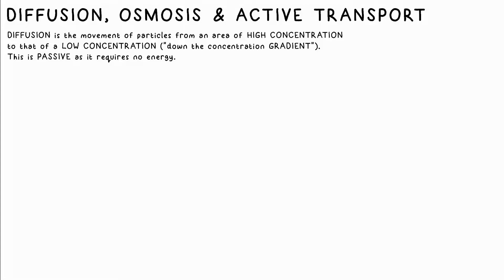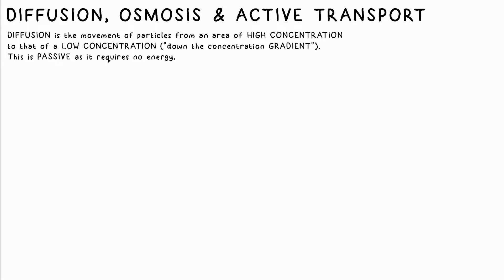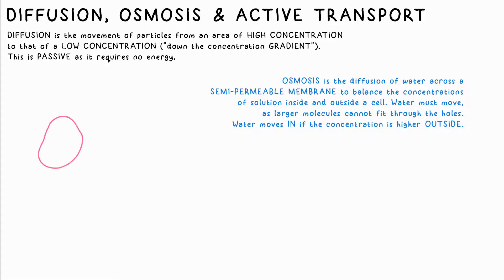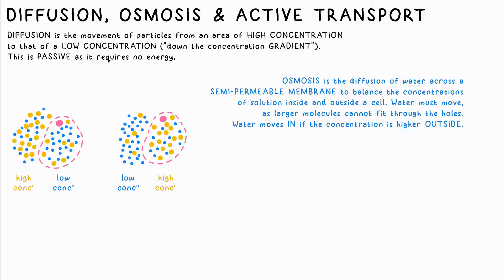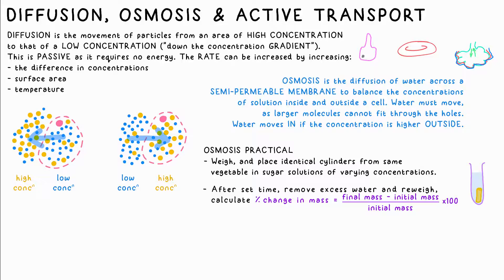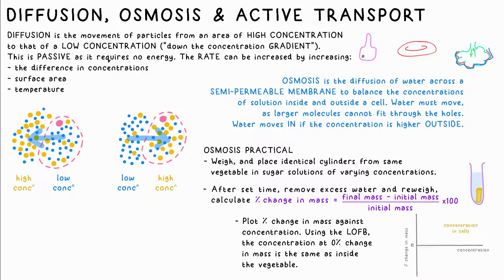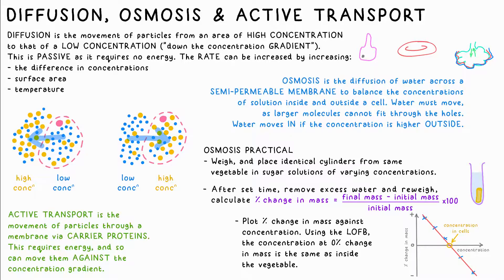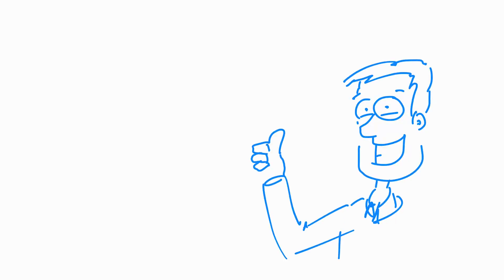Diffusion, Osmosis & Active Transport - GCSE Biology (short version)